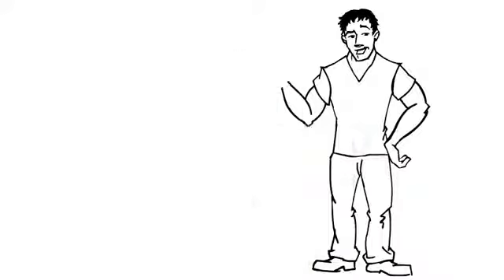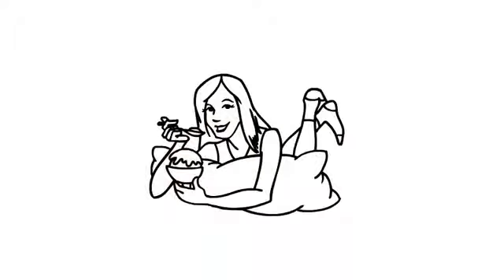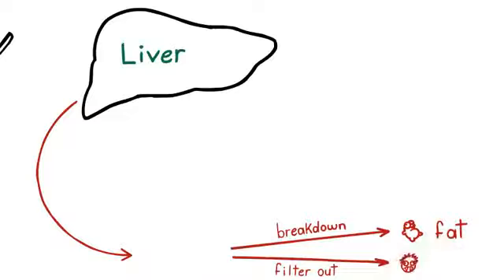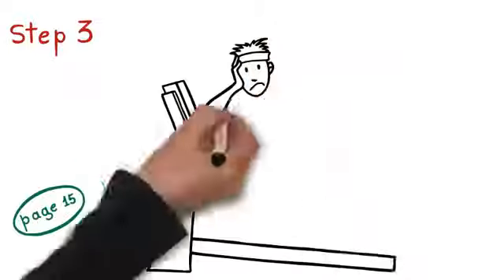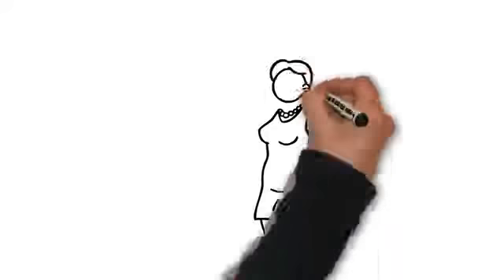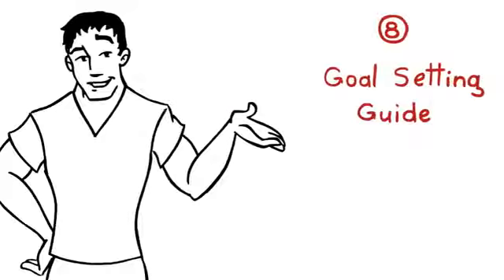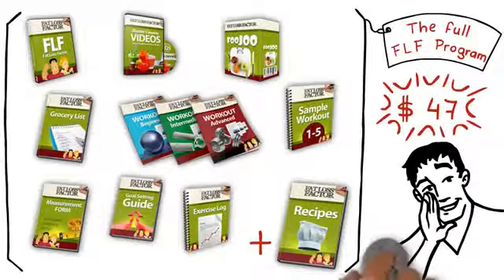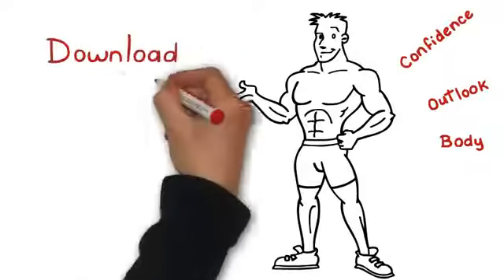Weight Loss With Simple Tips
The fat loss factor simple tips as follow:

1) Avoid 'white' food. This includes white breads, pastas, many cereal products, and even cracker-type snacks.

Think about some more white things too., like flour, potato products, rice, and even processed milk and cheese products.

Some white foods that are OK for you to eat are cauliflowers, fish, and chicken.

2) Ditch the sodas and other drinks that have calories, sugar, or even artificial sweeteners.

I don't want you to drink much coffee either

I want you to take in at least half the weight of your body in ounces of water.

This means that if you weigh 250 pounds, you should be consuming 125 ounces of water every day.

This will be essential for getting the fat loss process in gear.

3) I've already taken you off white products, now you need to do away with wheat products.

I don't care if the package says 'whole wheat' on it or not: it has to go.

Check the ingredients of everything you're eating and if it has wheat in it, don't eat it.

These three fat loss factor rules are pretty easy to follow.